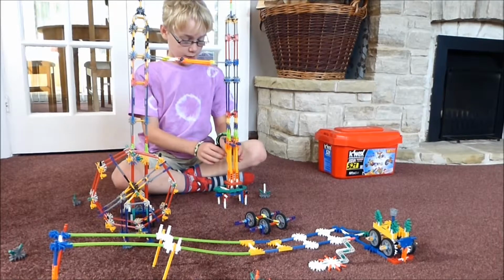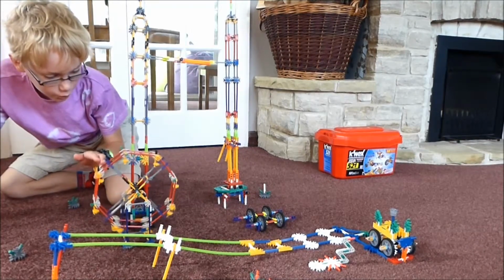Knexpert entry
Over the summer holidays we were invited to find out more about Knex, and to join in the Knexpert challenge.